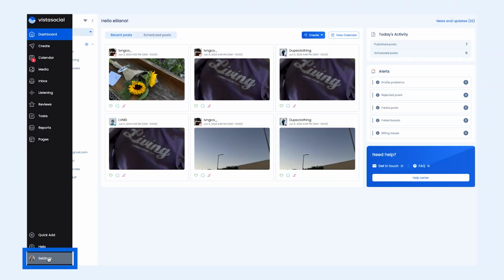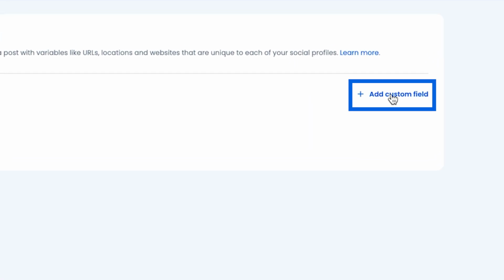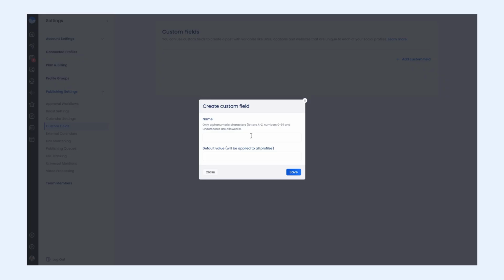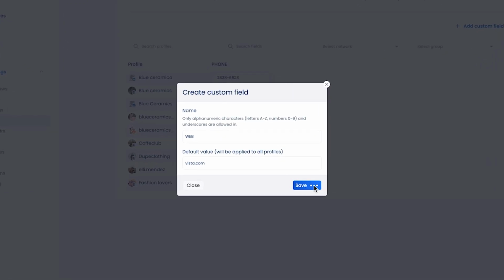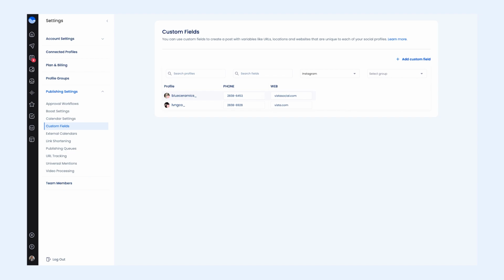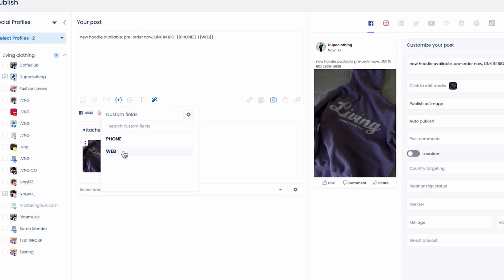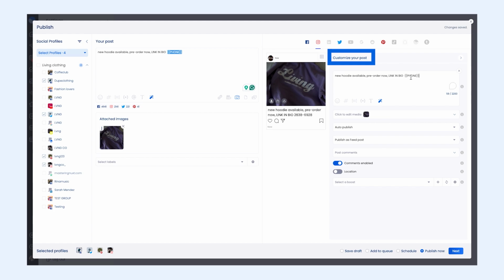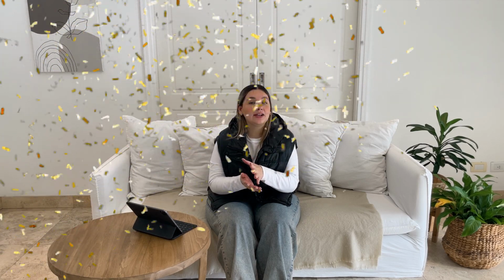How to Use Custom Fields for Personalized Posts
🔧 Custom fields allow you to personalize your posts while decreasing repetitive tasks. Let’s dive into how easy they are to set up and use with Vista Social!

Chapters:
00:00 - intro
00:15 - set up custom fields
00:40 - add a name and default value for the field
1:00 - edit the custom fields
1:15 - use custom fields in your posts
1:20 - post preview
1:30 - customize your post
1:40 - outro

Steps to Set Up:
⚙️ Access Settings: From the dashboard, head over to settings and find the ‘custom fields’ option in publishing settings.
➕ Add Custom Field: Click on ‘+ add custom field’ in the top right corner, name your field (e.g., brand's website or phone number), and add the value.
💾 Save and Edit: Save your custom fields, then edit them by profile group or individual profile or network.

Steps to Use:
📝 Create Post: In your content writer, click on the + icon to access your custom fields and add the desired field to your post.
🔄 Customize* If needed, use the customization area to add fields for specific networks.

✨ Now you're all set! Enhance your social game and boost engagement for you and your brand.